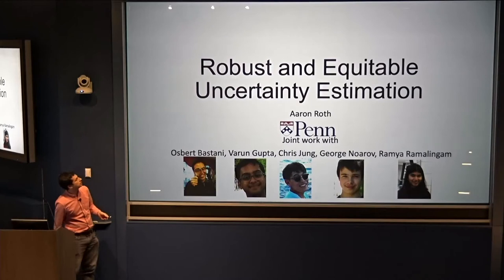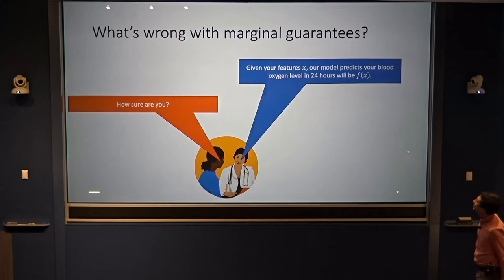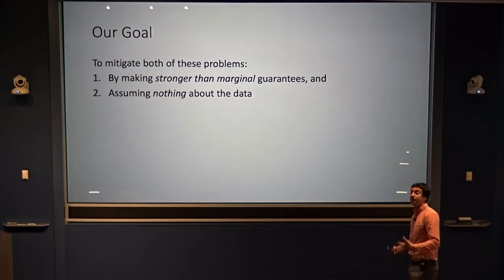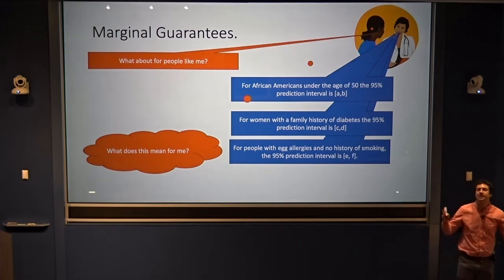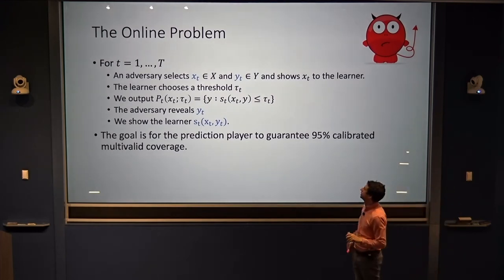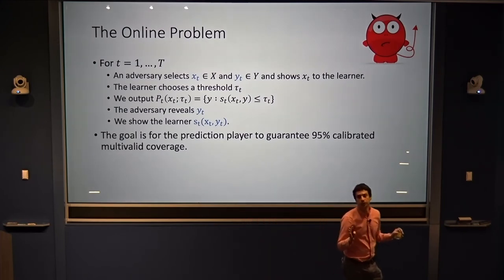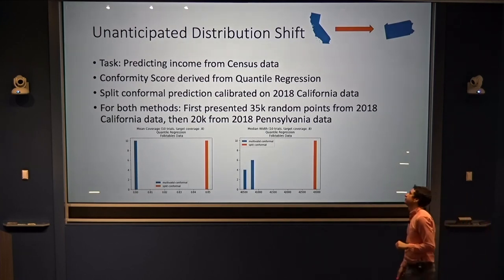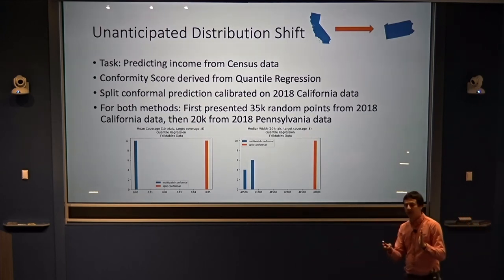Aaron Roth - Robust and Equitable Uncertainty Estimation (May 4, 2022)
Machine learning provides us with an amazing set of tools to make predictions, but how much should we trust particular predictions? To answer this, we need a way of estimating the confidence we should have in particular predictions of black-box models. Standard tools for doing this give guarantees that are averages over predictions. For instance, in a medical application, such tools might paper over poor performance on one medically relevant demographic group if it is made up for by higher performance on another group. Standard methods also depend on the data distribution being static — in other words, the future should be like the past.

In this lecture, Aaron Roth will describe a new technique to address both these problems: a way to produce prediction sets for arbitrary black-box prediction methods that have correct empirical coverage even when the data distribution might change in arbitrary, unanticipated ways and such that we have correct coverage even when we zoom in to focus on demographic groups that can be arbitrary and intersecting. More details